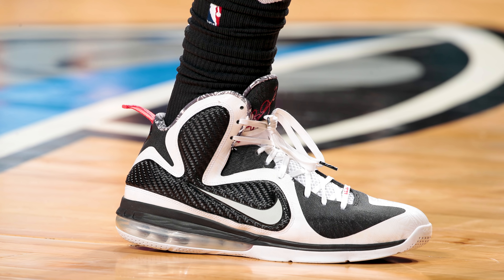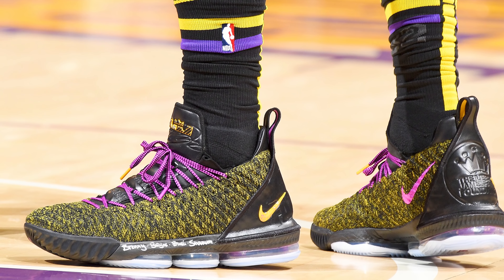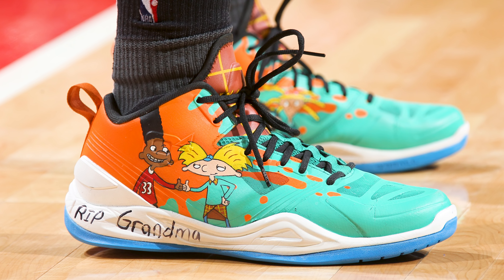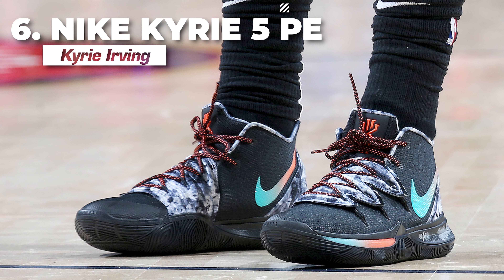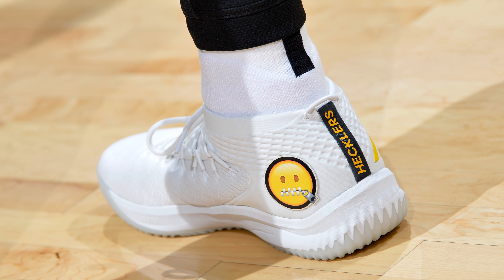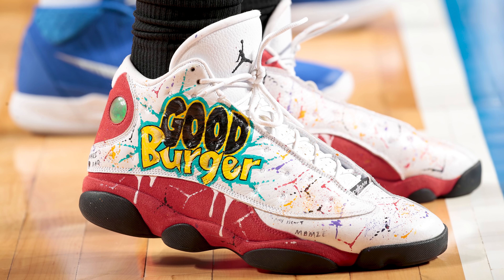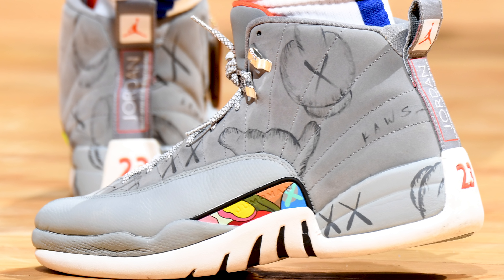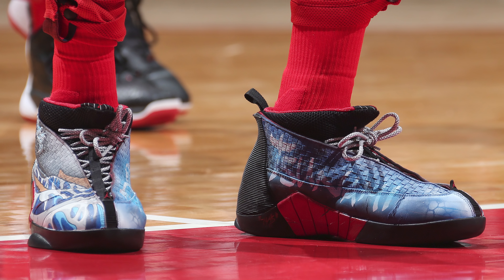Top 10 Sneakers Worn in the NBA NBAKICKS | Week 7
Top 10 Sneaker in the NBA. Today on NBAKicks we countdown the Top 10 sneakers worn during the seventh week of the 2018-19 NBA Season.